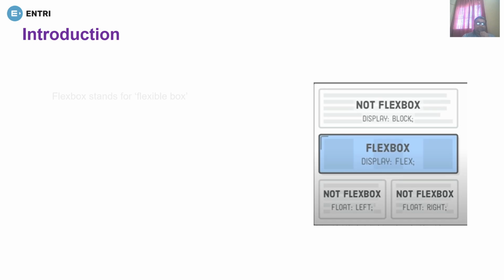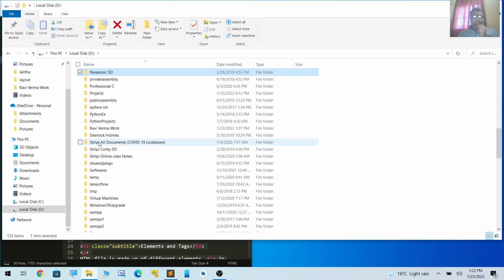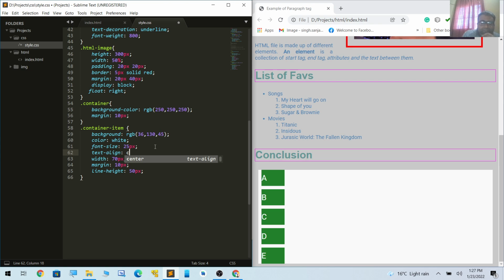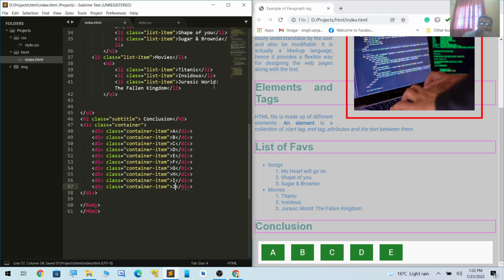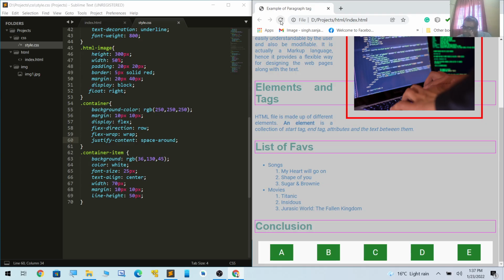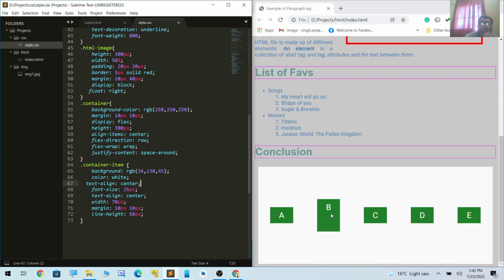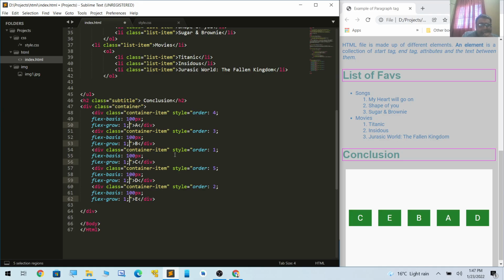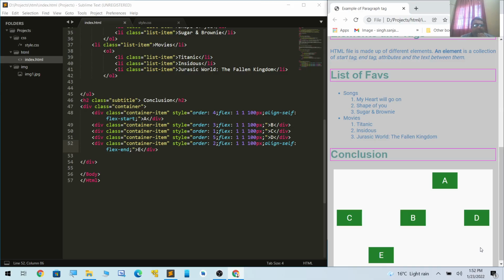Day-07-CSS Basics Flexbox Layout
In this CSS Basics tutorial, we dive deep into the Flexible Box Layout Module. Flexbox is an essential tool for any web developer, allowing you to arrange items in rows or columns, handle spacing automatically, and finally—finally—center elements vertically with ease.